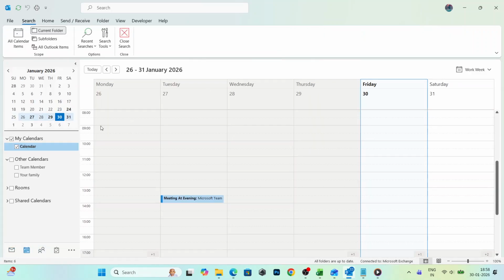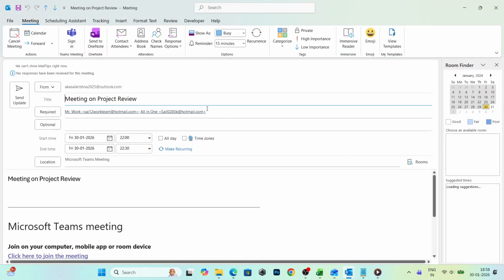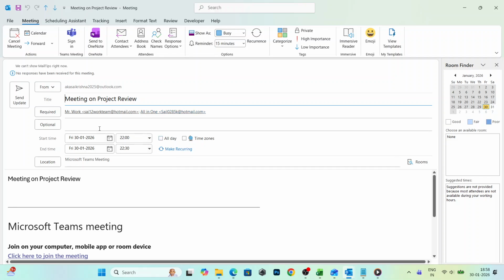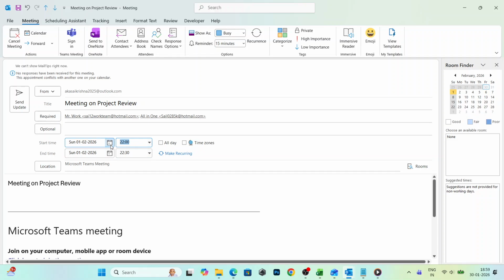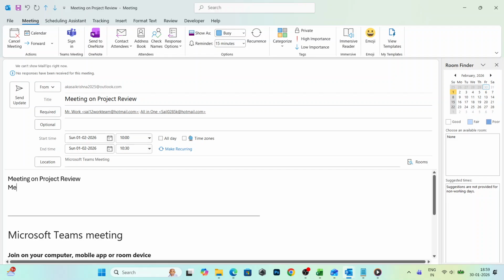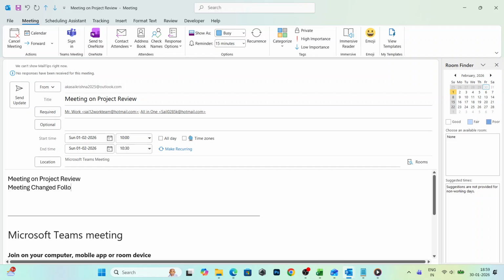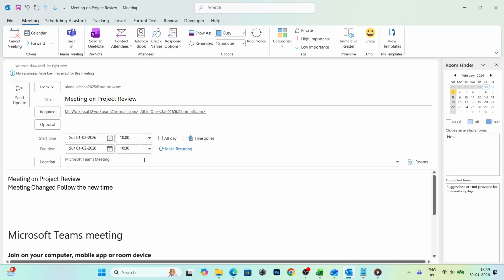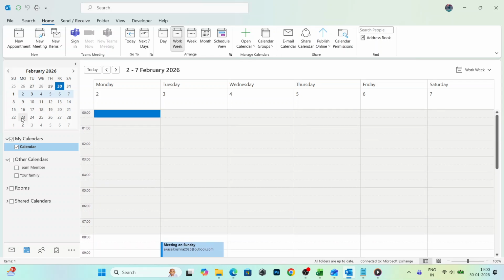How To Reschedule Meeting In Outlook (Step By Step)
Learn how to reschedule a meeting in Outlook with this quick and easy step-by-step tutorial. Whether you are using Outlook on the web or the desktop app, this video covers the most efficient ways to update your calendar invites.